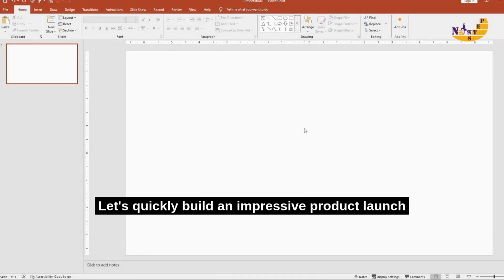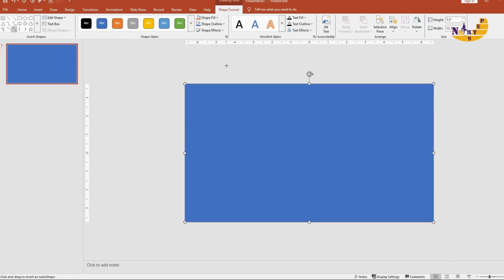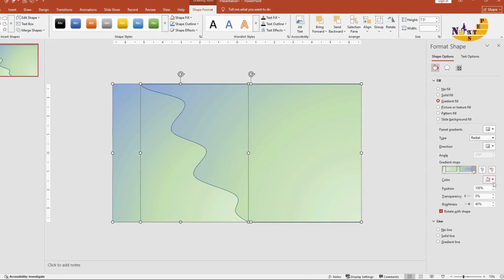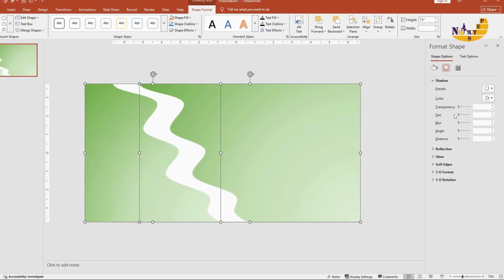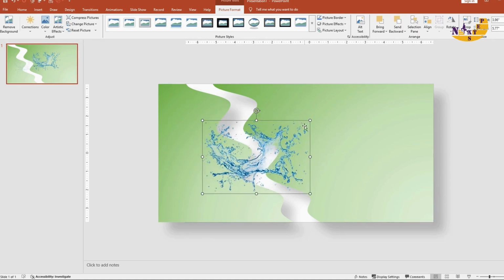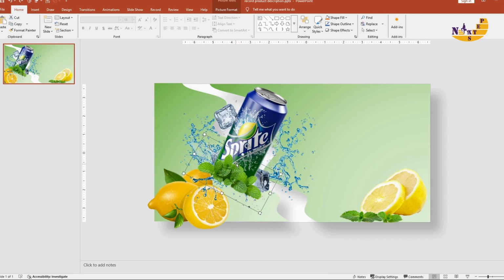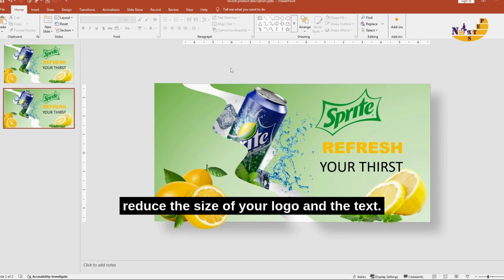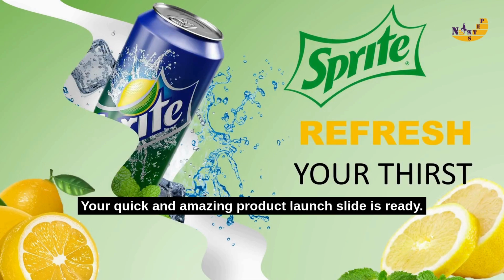How to Create Stunning Product Slide in a Minute! 1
In this Video I'm gonna describe You that how to Create Flying Airplane Animation in PowerPoint Short on time? Here’s how to build a clean, bold, and impactful product slide in just 60 seconds using PowerPoint (or Canva)!

Your Queries🔍:-
How to Create Stunning Product Slide
How to Create PowerPoint slide
How to Create Animation in PowerPoint
How to Use Advance PowerPoint